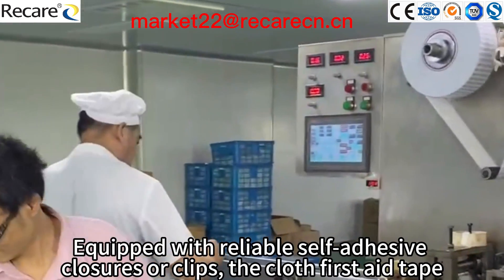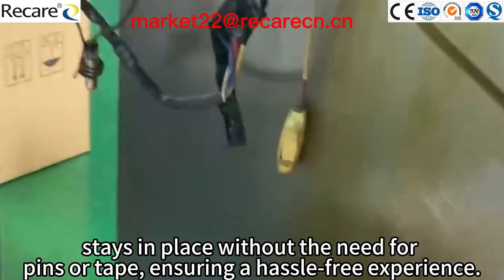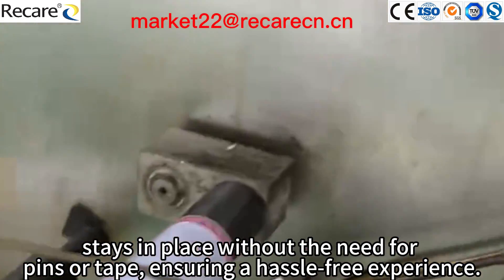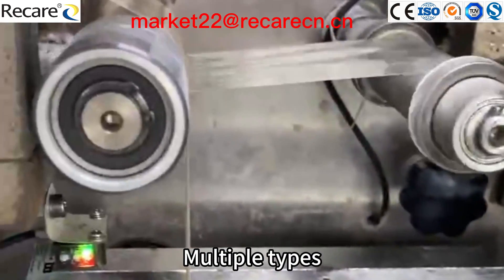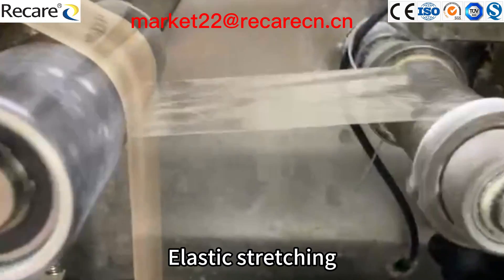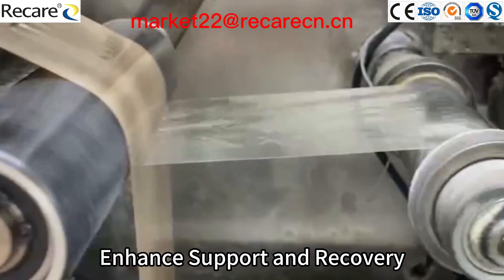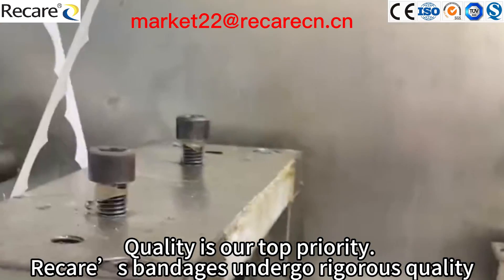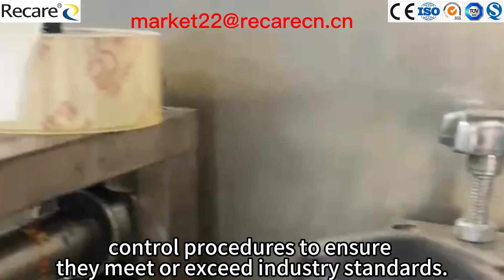Elastic Bandage with multiple types for self customization. Quality is our top priority. bandages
Quality is the top priority of Songpu Recare.
Equipped with reliable self-adhesive closures or clips, the cloth first aid tape stays in place without the need for pins or tape, ensuring a hassle-free experience.

Multiple types
Multiple options for self customization
Elastic stretching
Enhance Support and Recovery
Quality is our top priority. Recare’s bandages undergo rigorous quality control procedures to ensure they meet or exceed industry standards.